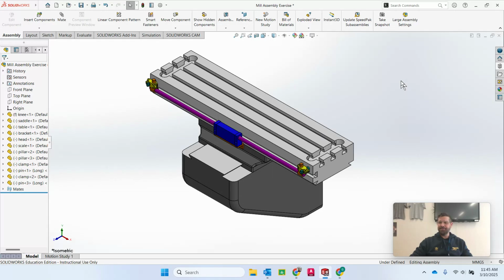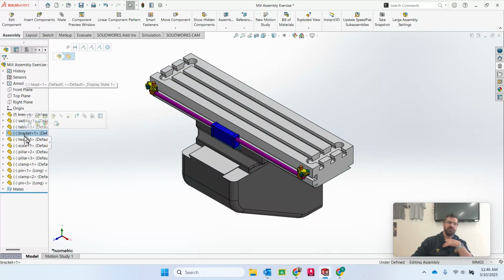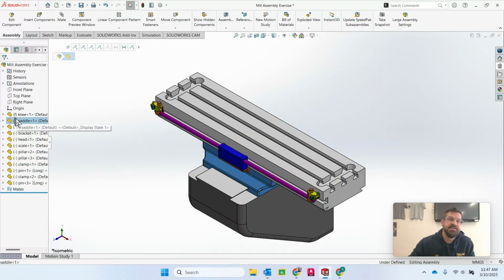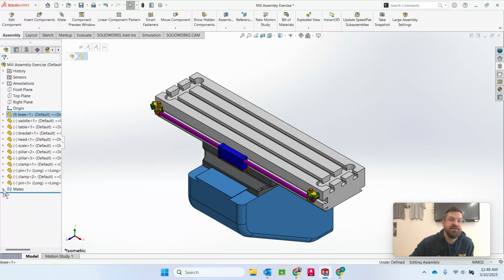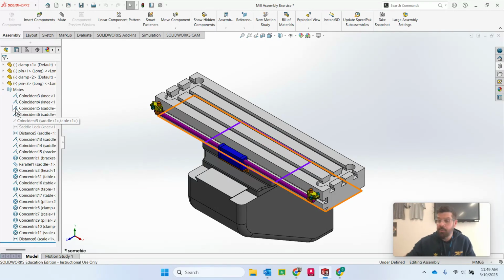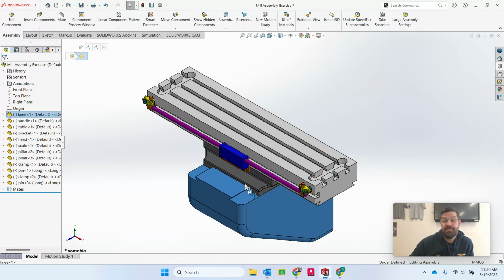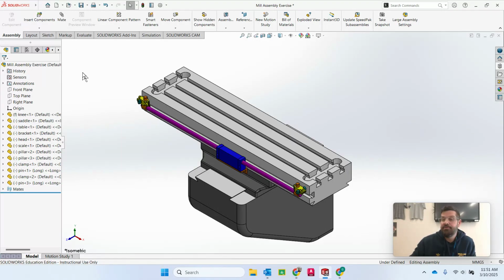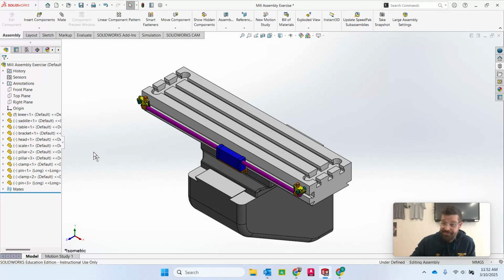SolidWorks Assemblies What are they?